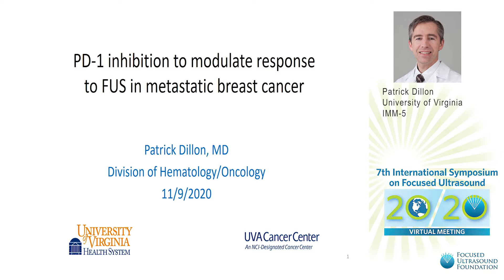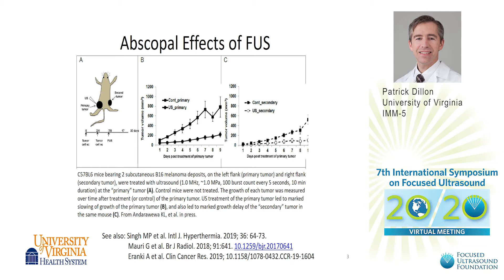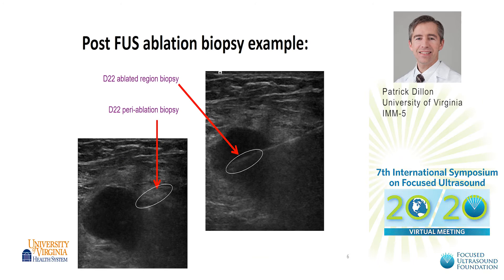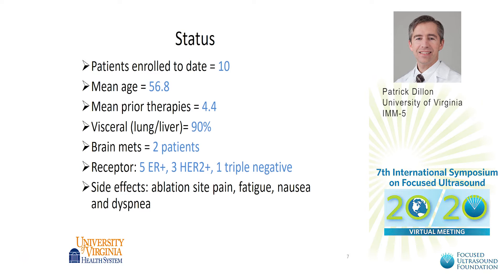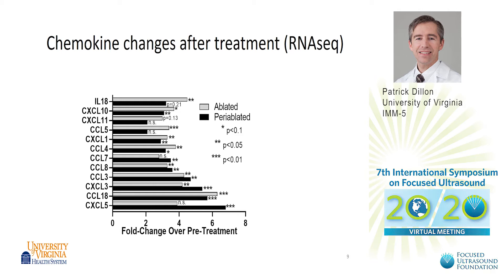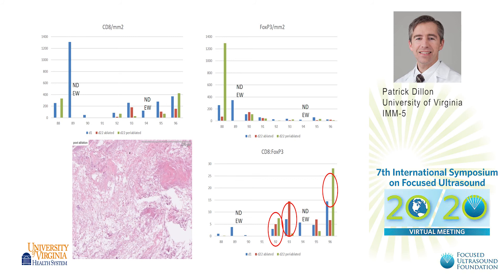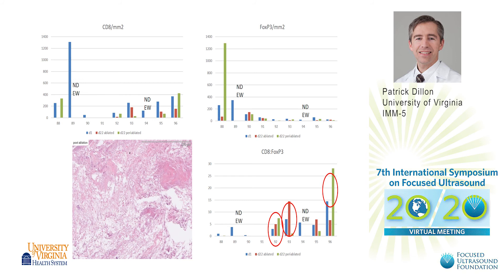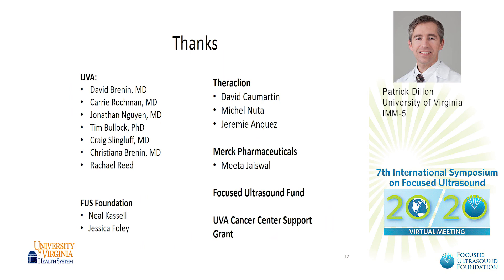Patrick Dillon - PD-1 Inhibition to Modulate Response to FUS in Metastatic Breast Cancer